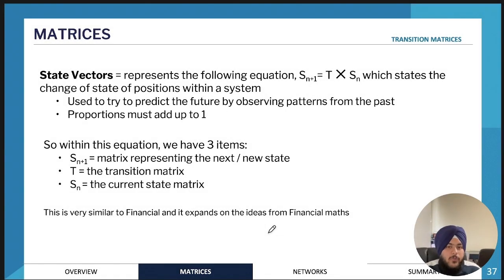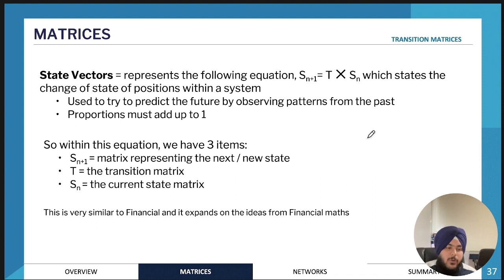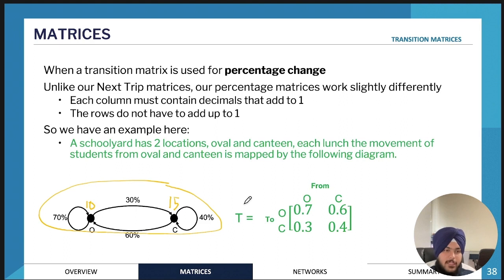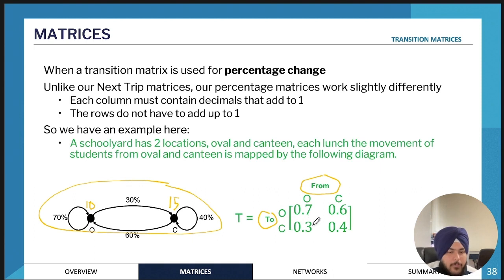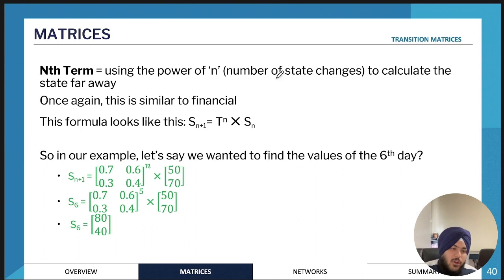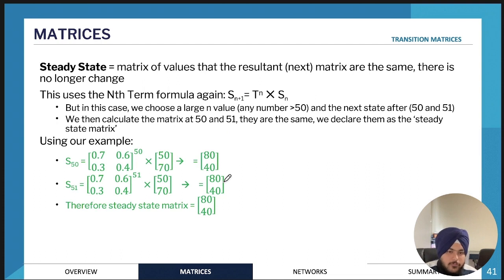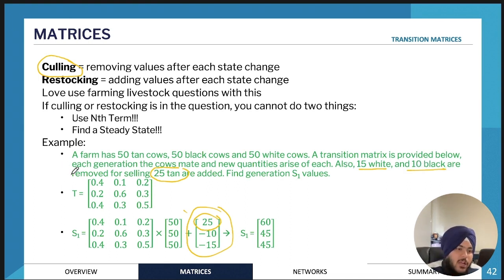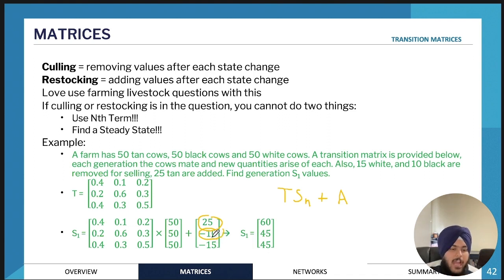Transition Matrices | VCE General Maths 3&4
An expert summary on Transition Matrices for VCE General Maths 3&4. Covers everything you need to know to ace your SACs and the exam!